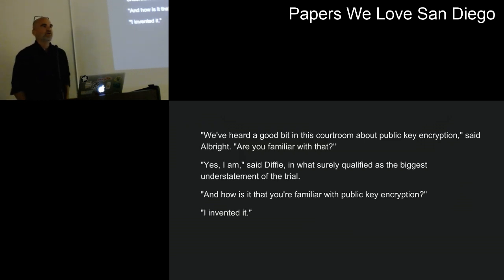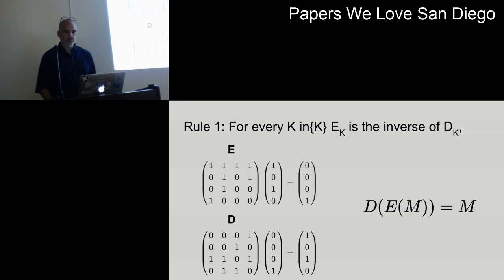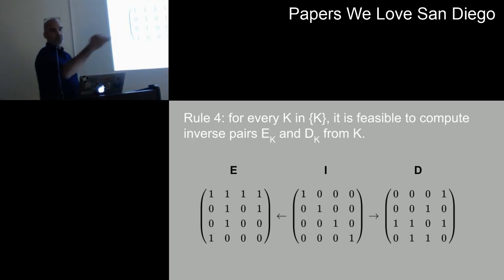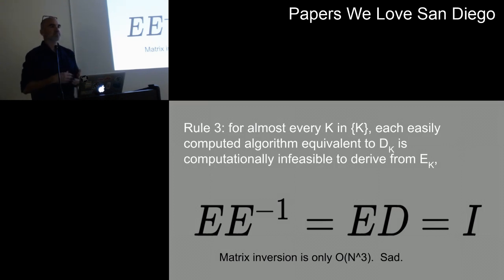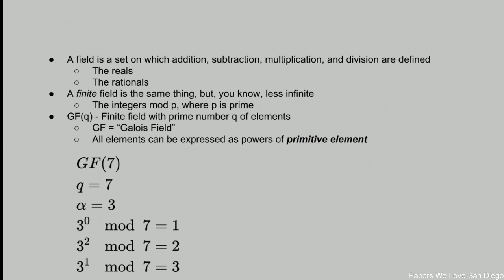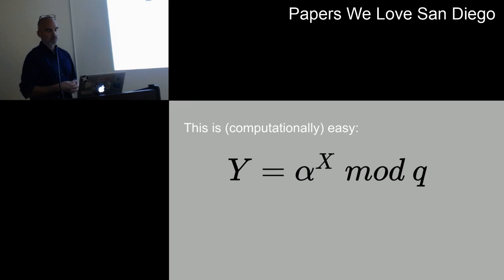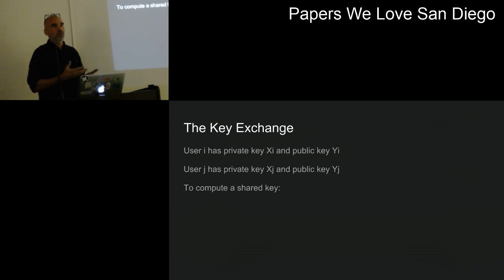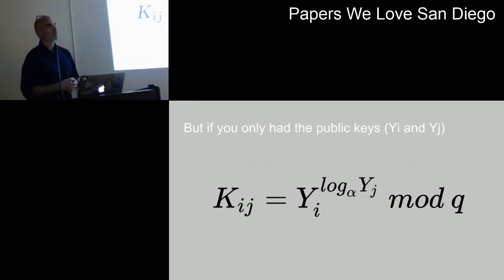"New Directions in Cryptography Section III: Public Key Cryptography" by Mike Mull - Lightning Talk